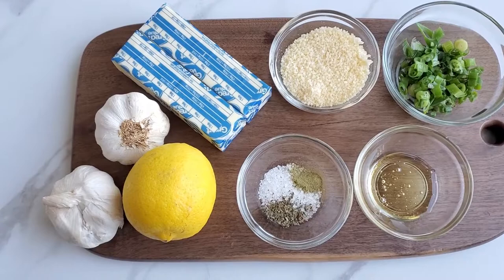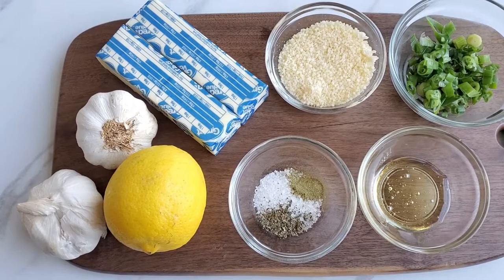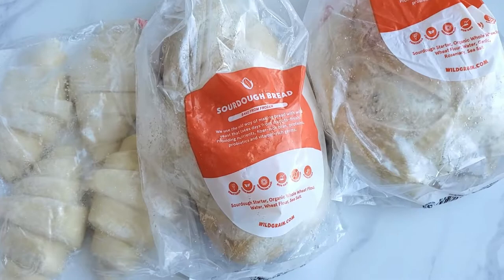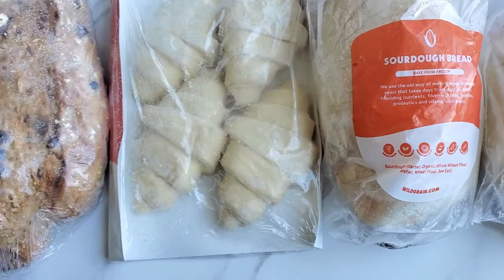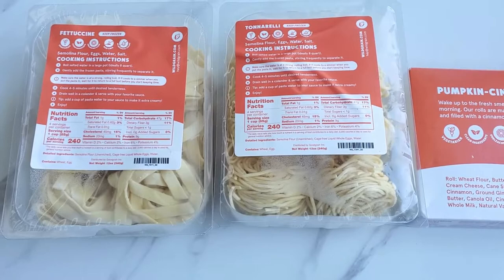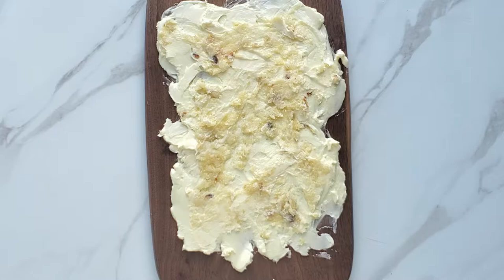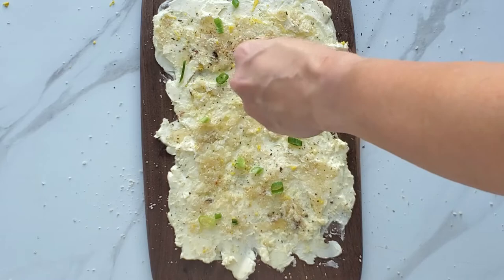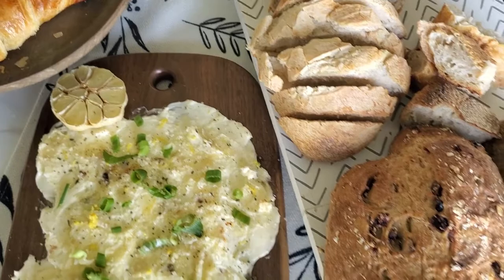How to Make a Butter Board {TikTok Viral Recipe}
A butter board is a great way to serve butter at a dinner party or family gathering. It is easy to make and can be customized to your liking! Try this TikTok trend using Wildgrain breads to dip it in!

Get $10 off your first Wildgrain box with code: ALISON10 when you check out